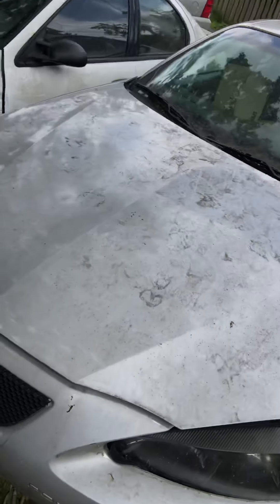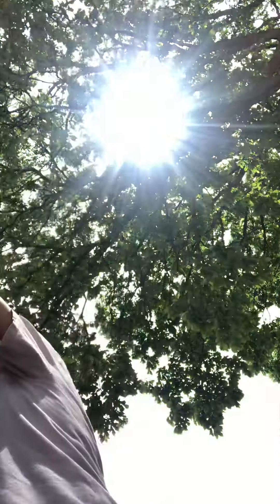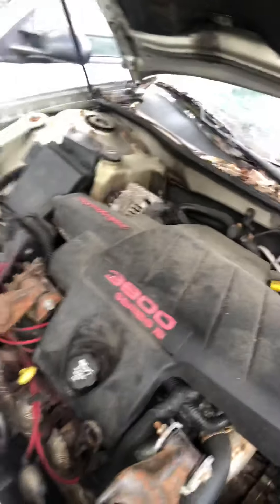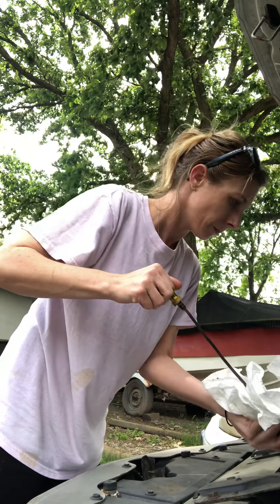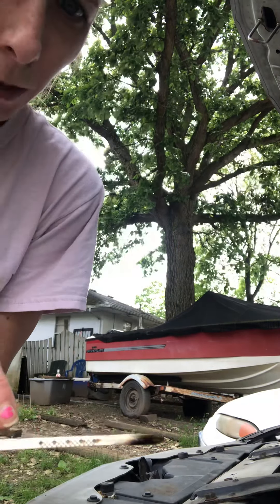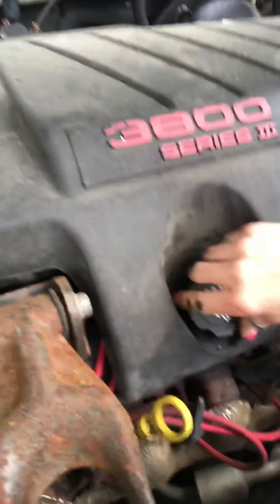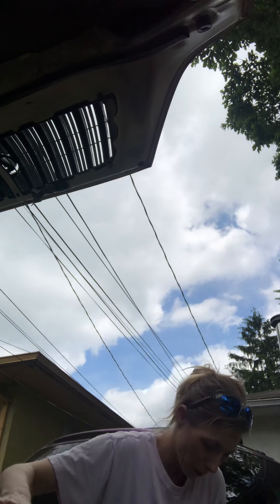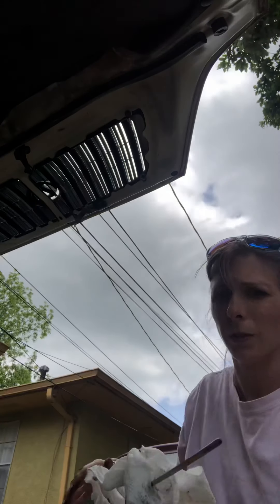Show woman how to check oil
Check oil on Pontiac and Lexus